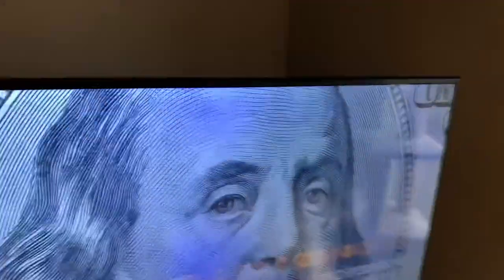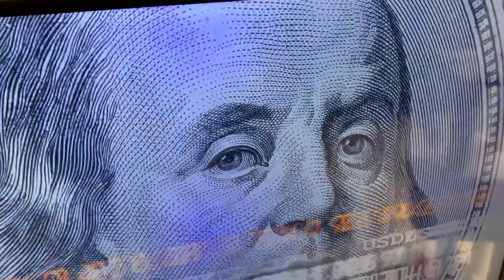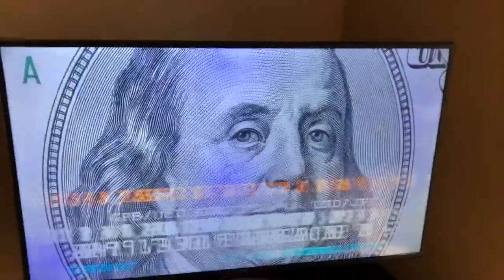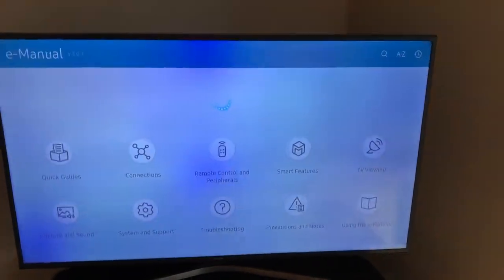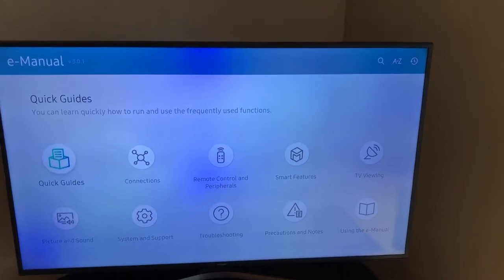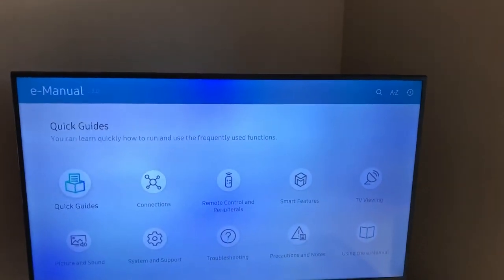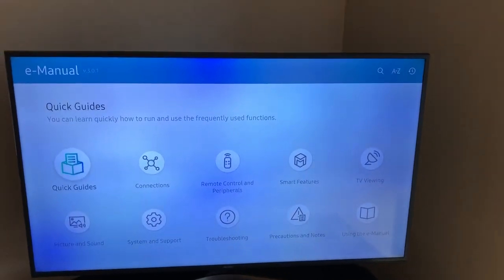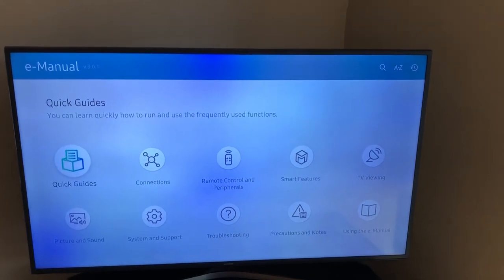Samsung UN55MU6290 4K UHD purple blotches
Bad screen with purple blotches on Samsung TV from 2017